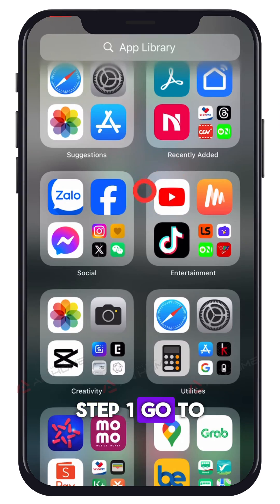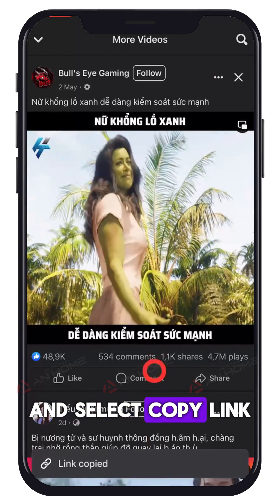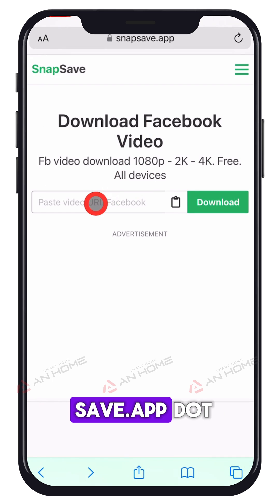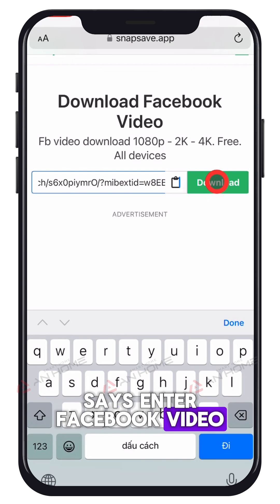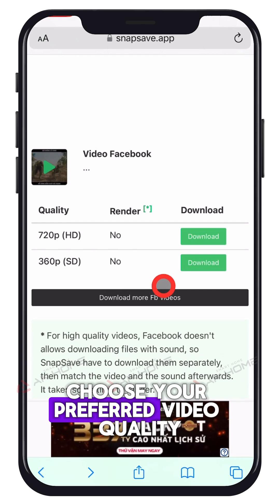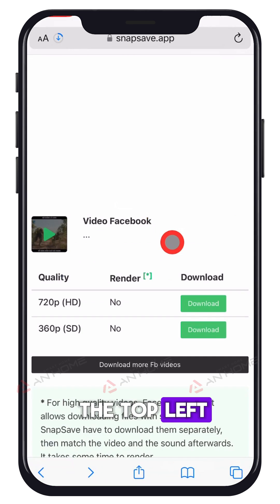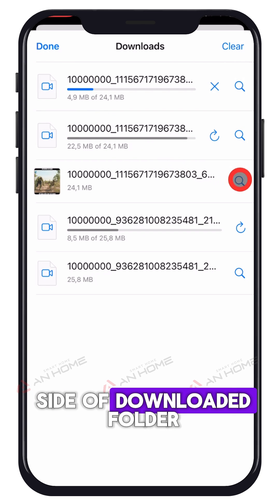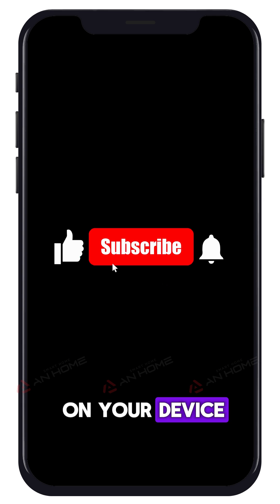How to Download Facebook Videos Online - A Step-by-Step Guide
📽️ Want to save that awesome Facebook video? Learn how to download videos easily with these methods! Whether it’s a viral clip or a cherished memory, you’ll have it offline in no time.
Chapters
00:00 - Intro
00:18 - A Step-by-Step Guide
01:21 - Outro